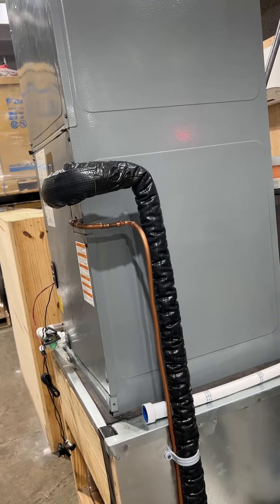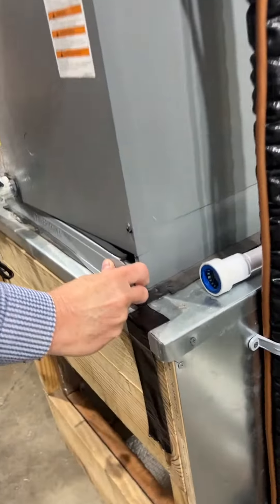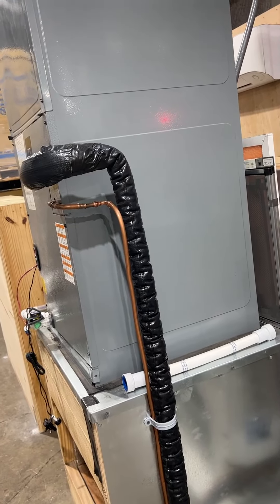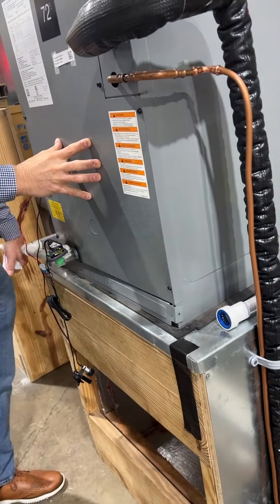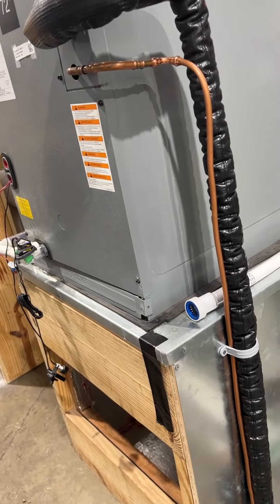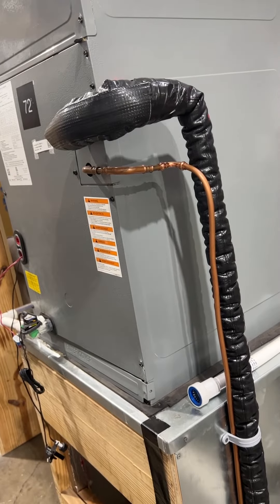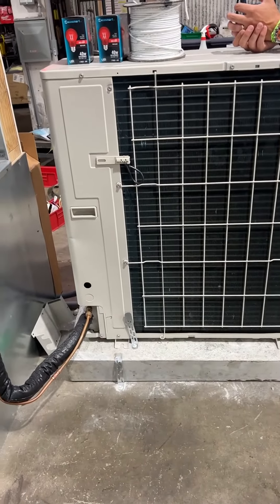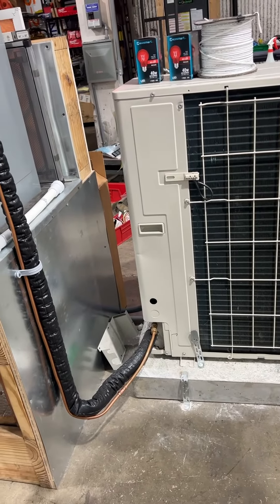Air Conditioning: the difference between Air Handler and the Outdoor Compressor/Condenser Units?